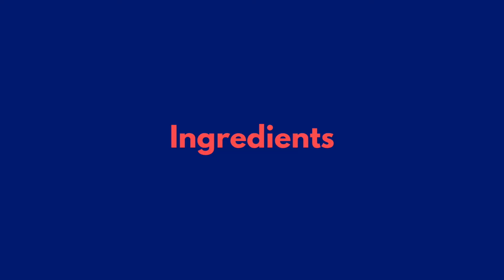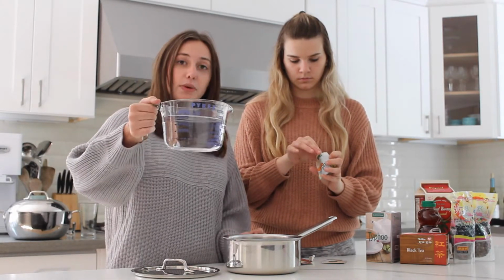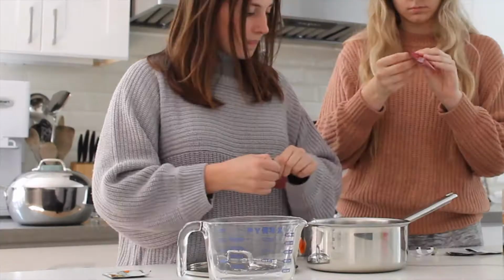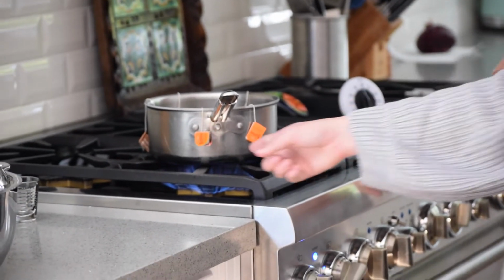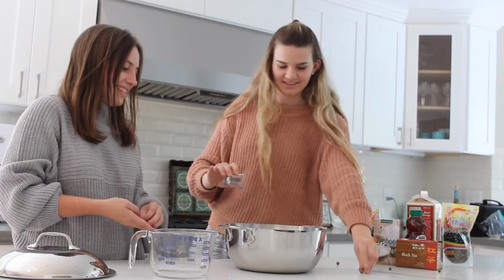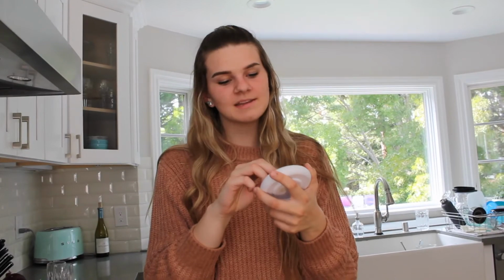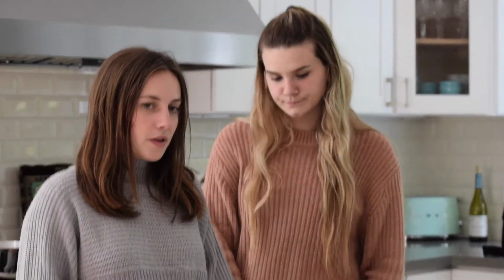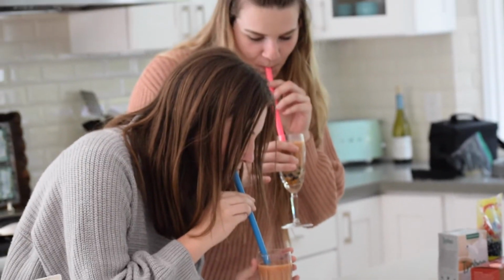Food Fiends E01: Boba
In the premier of The Wildcat Tribune's YouTube series "Food Fiends," Co-Multimedia Editors Skyler Spears and Katie Williams teach you how to make boba, the quintessential drink made from milk tea and tapioca pearls!

Social media!

Address: 10550 Albion Rd, San Ramon, CA 94582, Room 1205